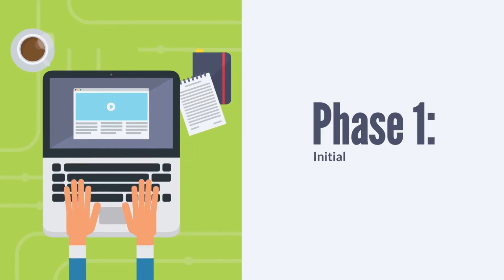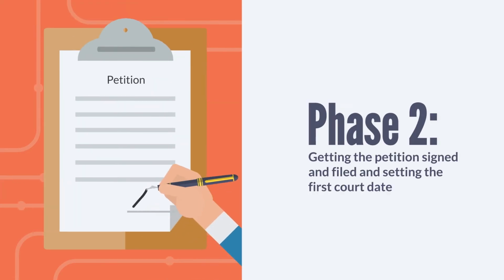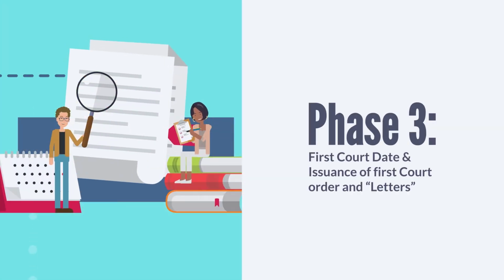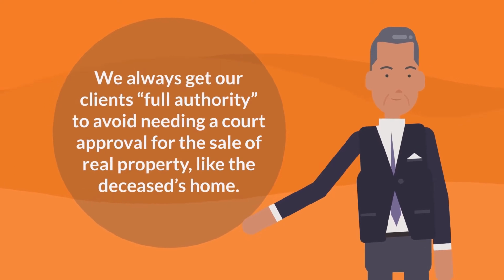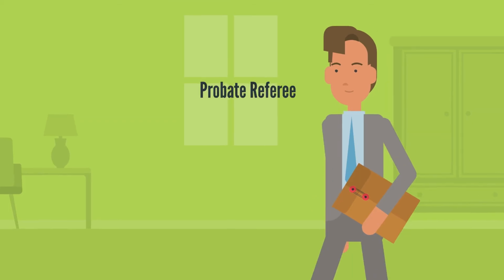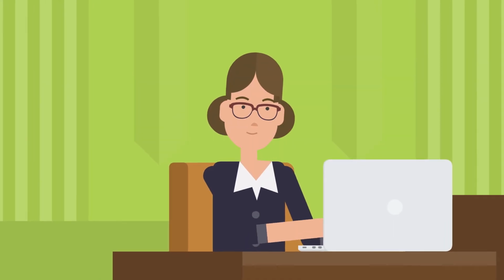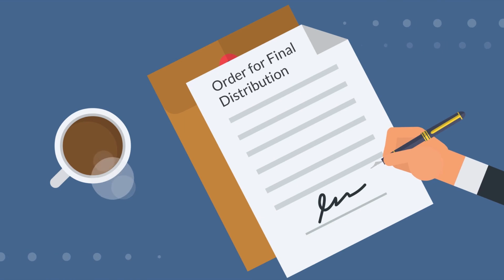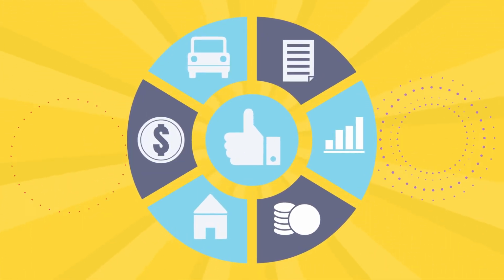The Entire Probate Process Explained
Need help with probate?